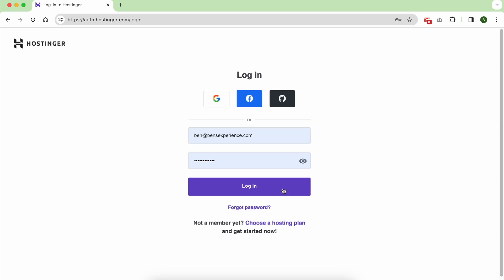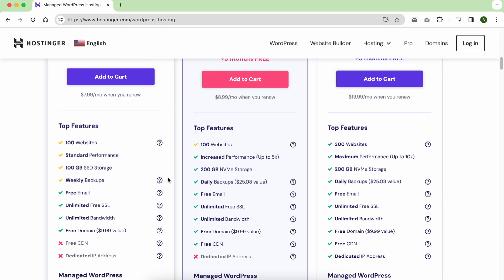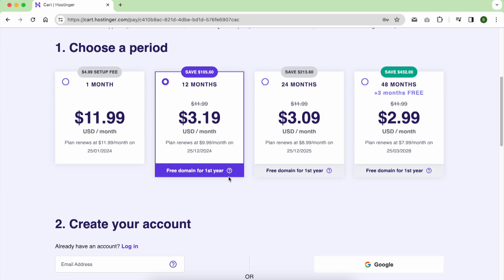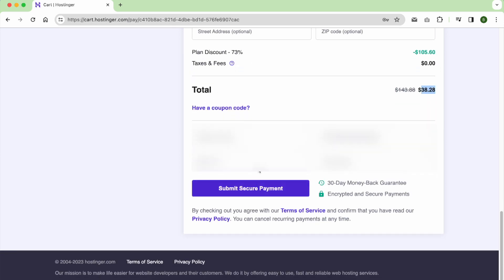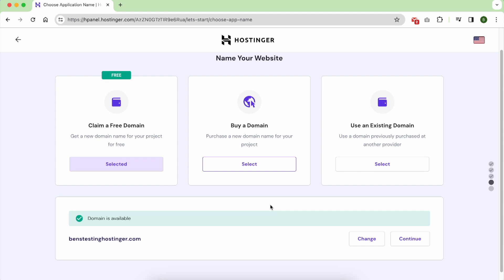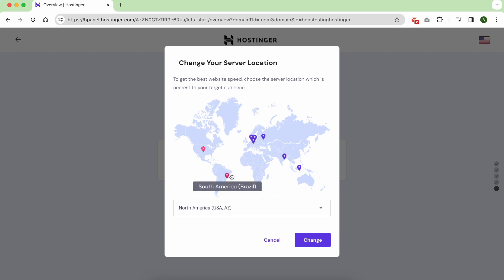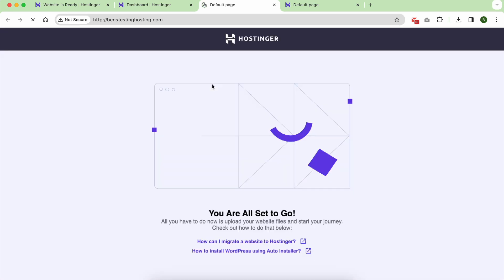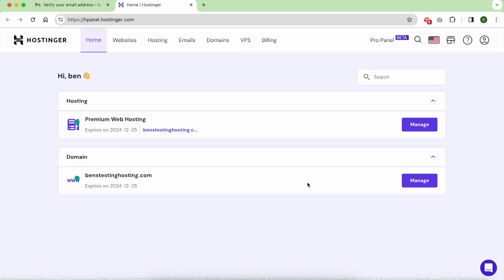How to Buy Hostinger Hosting with Free Domain: a Step-By-Step Guide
In this step-by-step tutorial, we'll guide you through the seamless process of purchasing Hostinger hosting along with a complimentary domain. Whether you're a seasoned website owner or just starting your online journey, this guide is designed to make the process smooth and hassle-free.

- Introduction to Hostinger and its hosting plans
- Choosing the perfect hosting plan for your needs
- Selecting and registering your free domain
- Navigating the Hostinger checkout process
- Exclusive tips and tricks for a successful purchase

🚀 **Why Hostinger?**
Hostinger is renowned for its reliable hosting services and user-friendly interface. With a free domain included in certain plans, it's the perfect choice for individuals and businesses looking to establish a strong online presence without breaking the bank.

Follow along as we walk you through each step, ensuring you have everything you need to launch your website with Hostinger hosting and a free domain. Don't miss out on this opportunity to enhance your online presence!